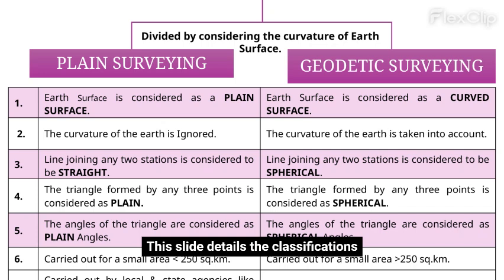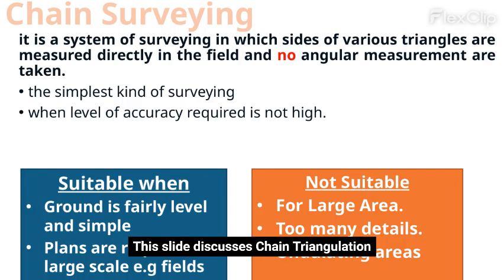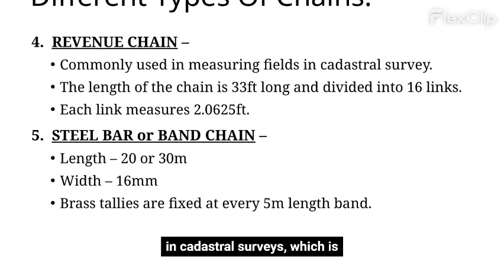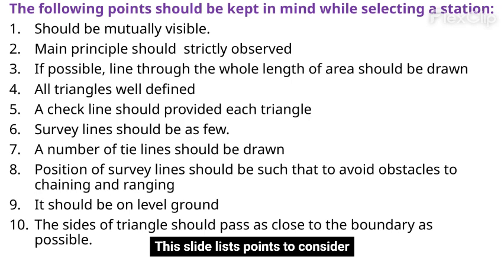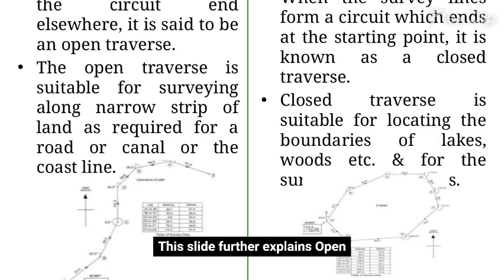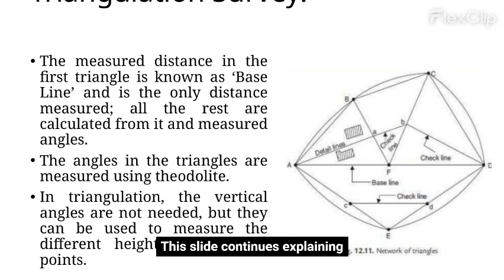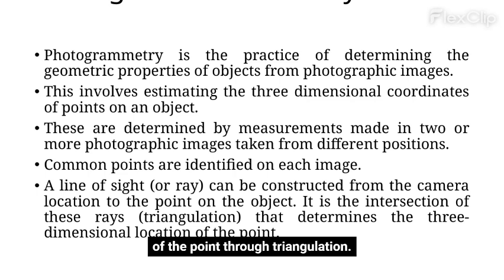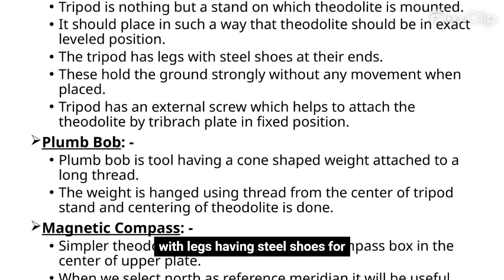TYPES OF SURVEYING